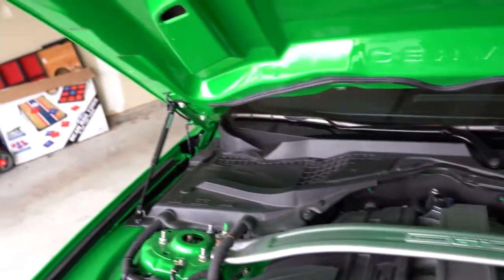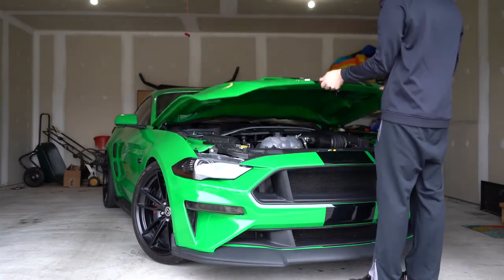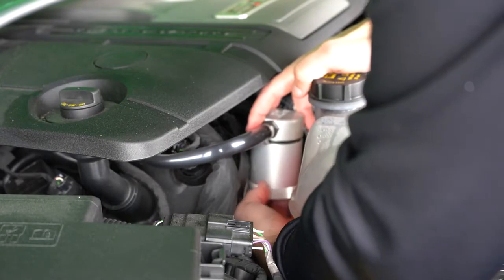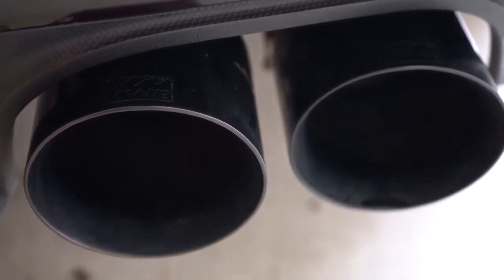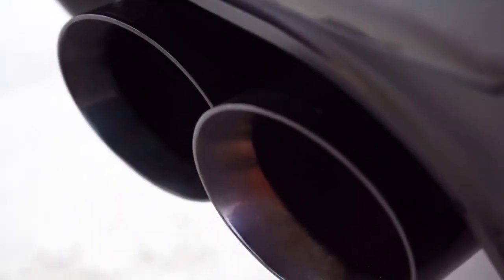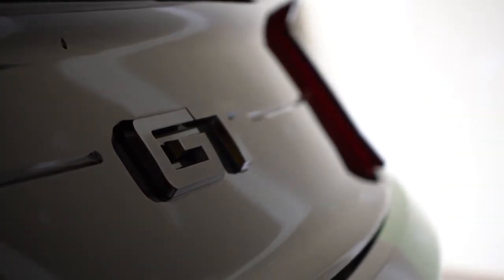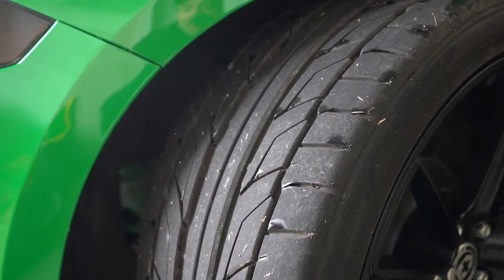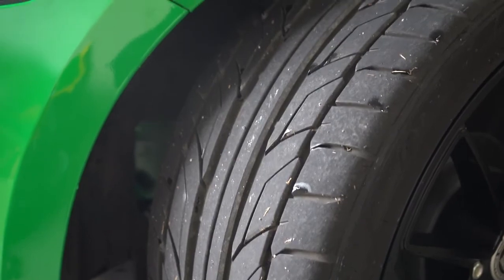FORD MUSTANG Top 5 ESSENTAIL Mods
To me the word "essential" means must have! Therefore, here are 5 essential mods that all Ford Mustang must have to make your car run it's best!